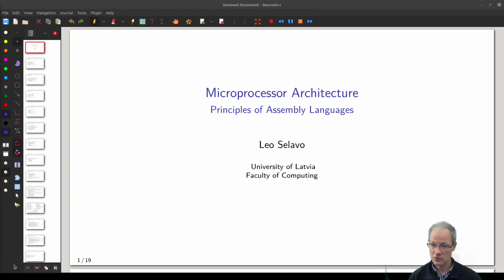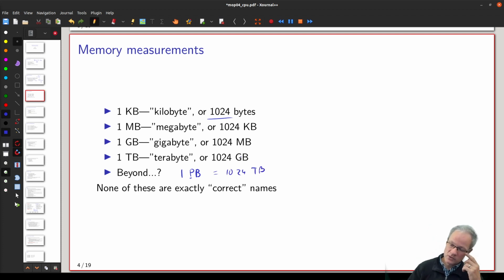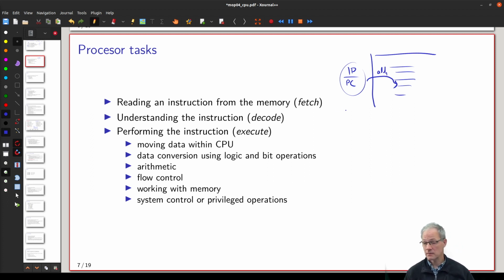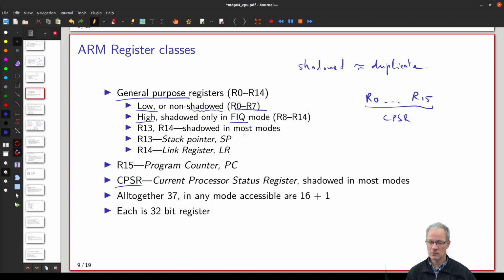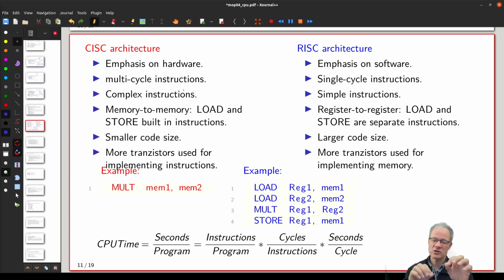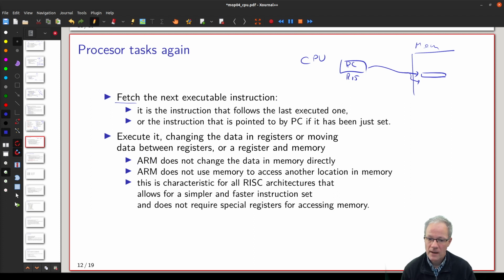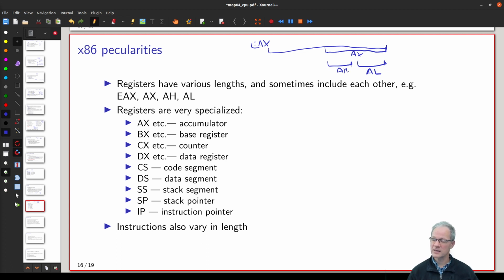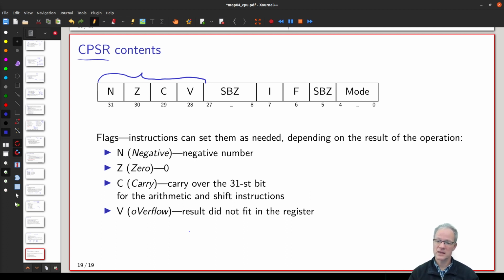MCU Lecture: Processor Architecture